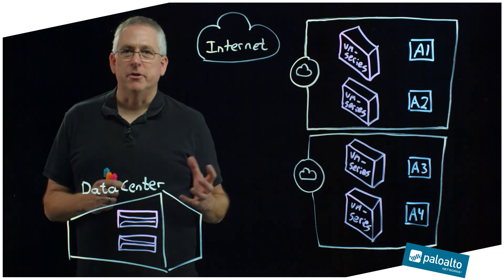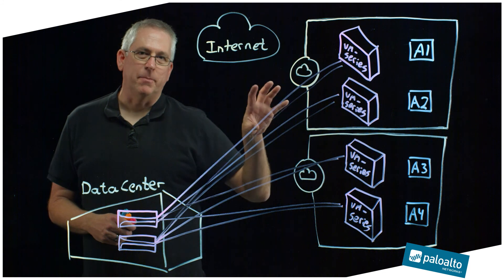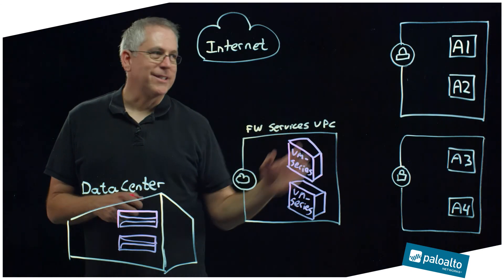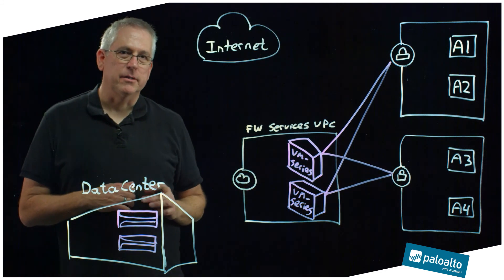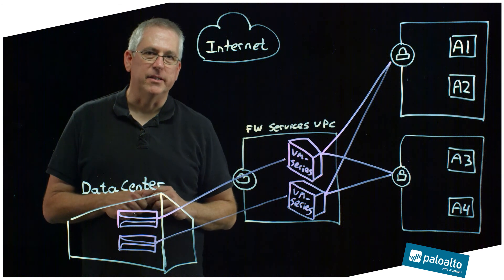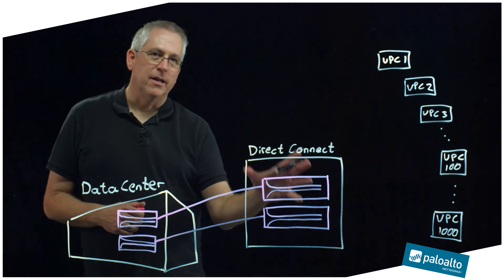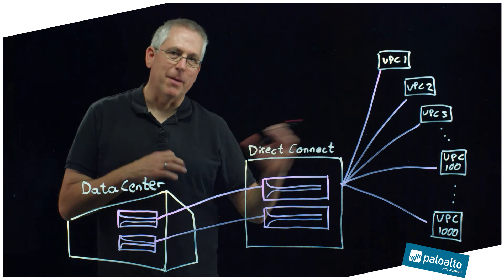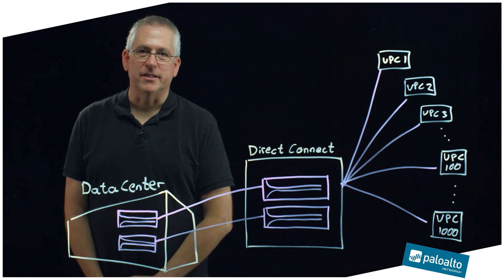Lightboard Series: Firewall Services VPC Integration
This Lightboard discusses how to integrate the VM-Series next-generation firewall into an AWS Services VPC architecture as a means of addressing security for an environment with many VPCs.